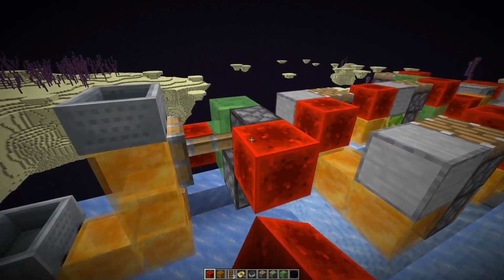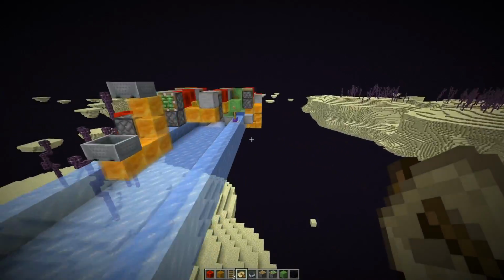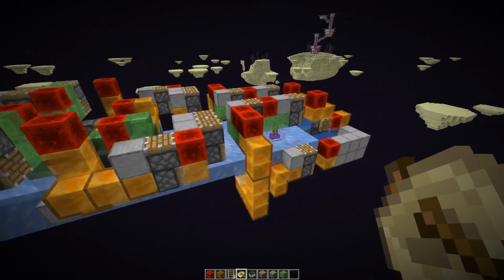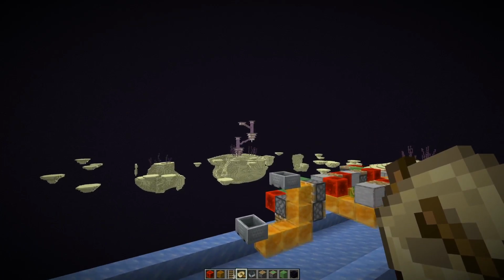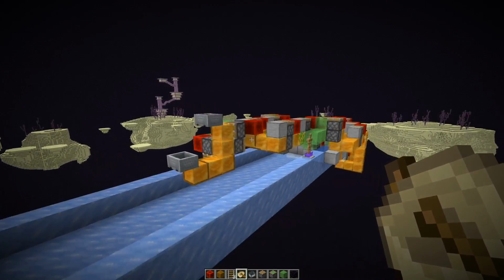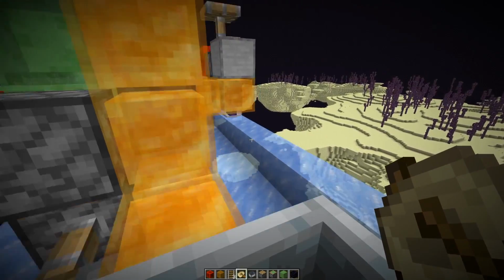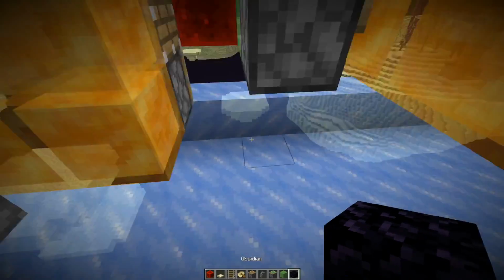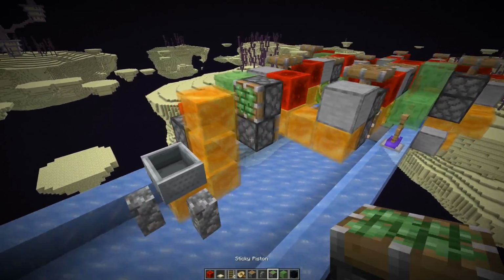Fast Frosted Ice Highway Maker (12,000 blocks per hour) 1.16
3.3 bps flying machine creating a 4 wide frosted ice platform with guardrails on the side.

designed in 1.16.2